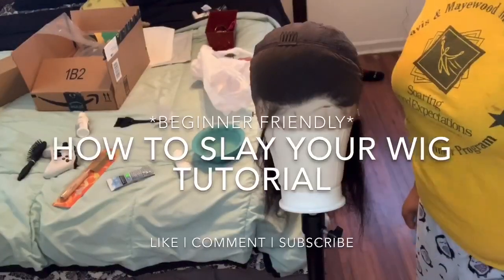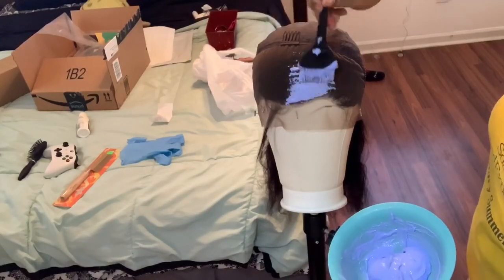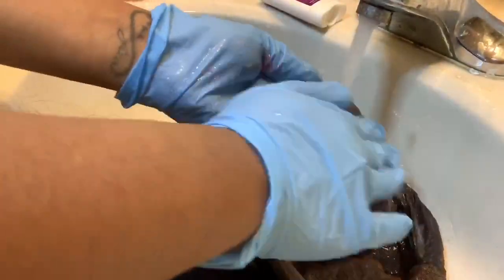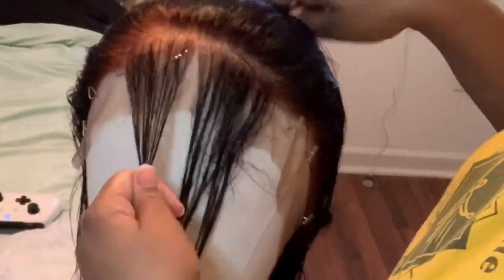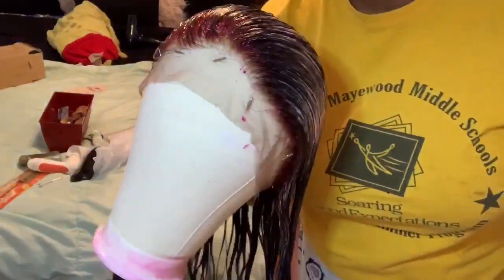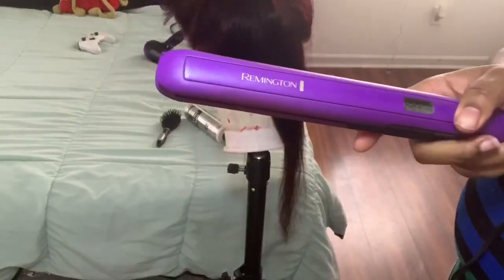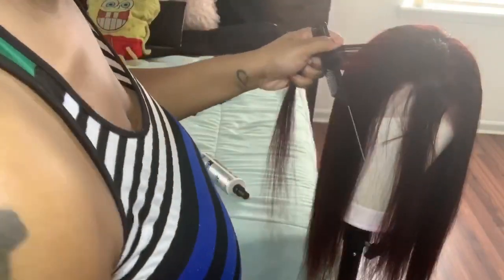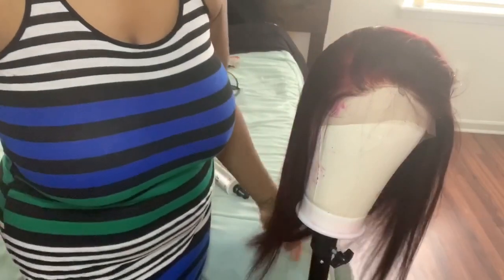HOW TO: SLAY YOUR HAIR | BEGINNER FRIENDLY | BLACK TO BURGUNDY NO BLEACH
Hey BeatByArieGang or ArieGang lmao.. I don’t know which sounds better. What do you guys think? Check out my last video for my first impression on the hair:

~Rubber Gloves
~Bowl
~Dying Brush
~ Clairol Kaiecolor Bleach
~30v Cream Developer

| D Y E (s) |
~Adore (88 Magenta)
~L’Oréal HiColor (Magenta) 2PACKS
~Salon Care 40v Cream Developer

| S T Y L I N G U T E N S I L S |
~Remington Flat Iron
~Hot Comb

Company: Urall Hair
Length: 20” Inches
Texture: Bodywave (Brazilian)
Weight: 150g
Density: 150%
Price: $89 After Taxes $97.99
Direct Link To Hair: URALL Hair 20inch Brazilian body...
Link To Company via @Amazon

 -peace, love & chicken grease lol BBA 💋
FAQ
22 years old (April 28, 1997)
Resident from Columbia, SC

Songs & Artist🎤🎧🔻:
Intro - All Me - Kehlani ft Keyshia Cole
Can’t Take My Eyes Off Of You - Lauren Hill Instrumental

P.o coming soon.💋😘
I do not have copyrights to the music in video .